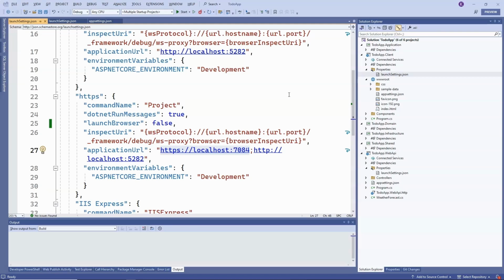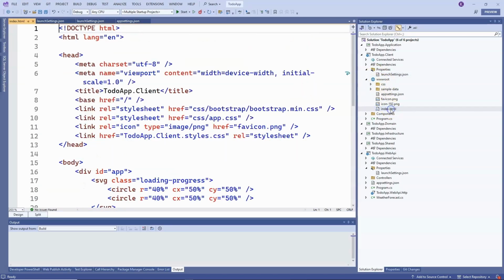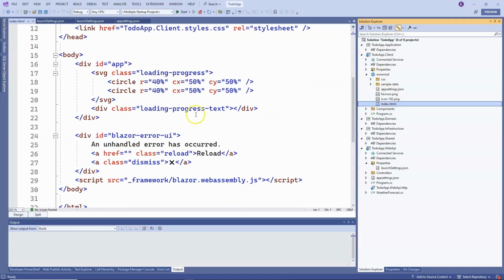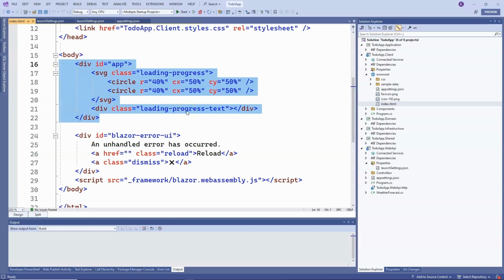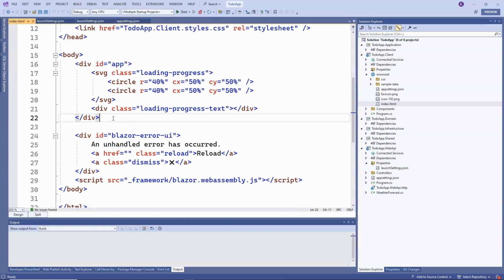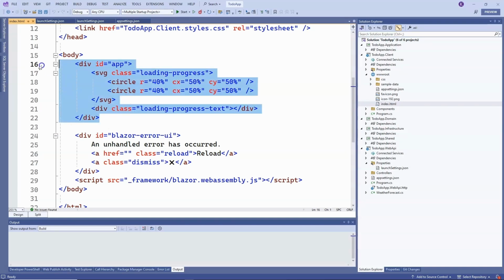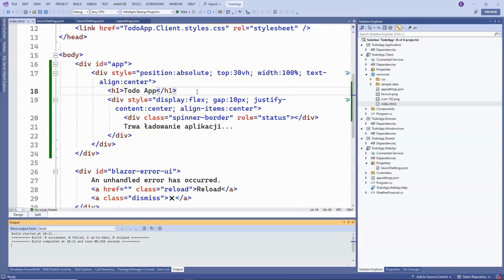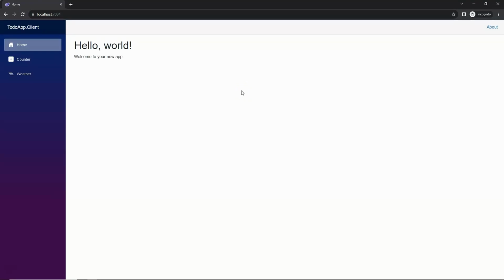Adding a Loading Screen in Blazor – Build a Complete Project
Learn how to add a professional loading screen to your Blazor application. This tutorial walks you through creating seamless transitions and enhancing
the user experience in your project.